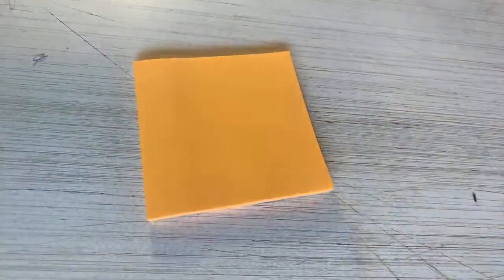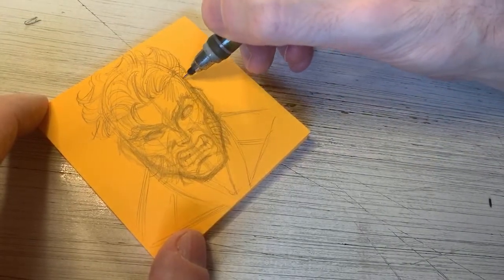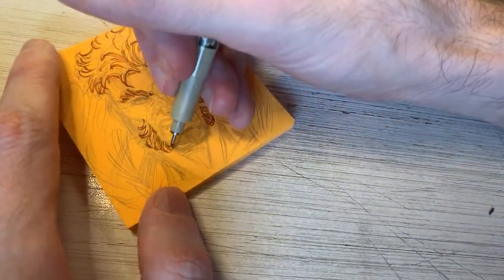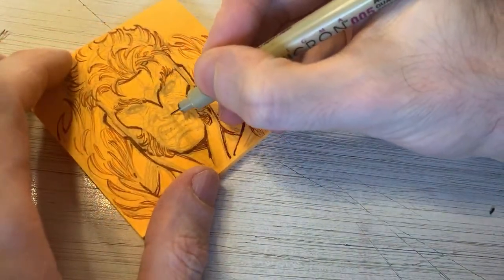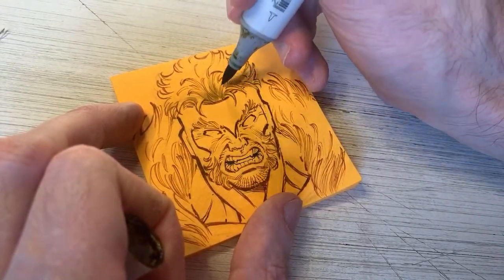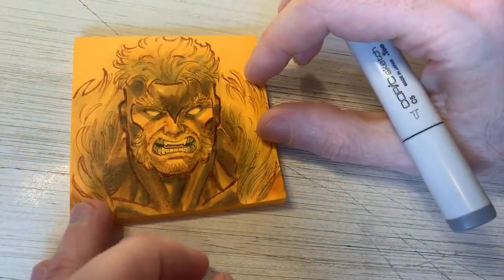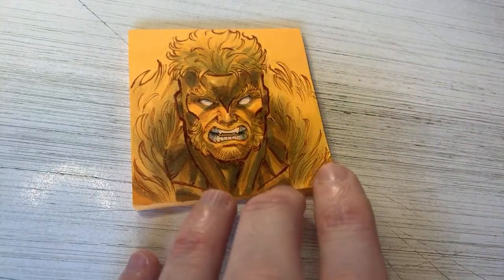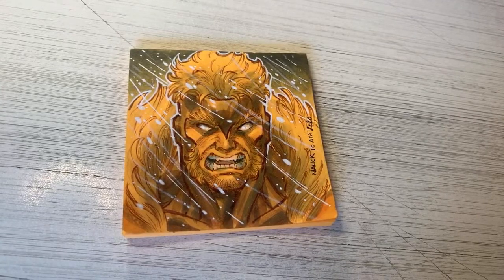Drawing Sabertooth: Todd Nauck Post-It Pop Art Livestream 056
Pro comic artist, Todd Nauck, shows how he draws the X-Men villain, Sabertooth, on an orange Post-It Note.